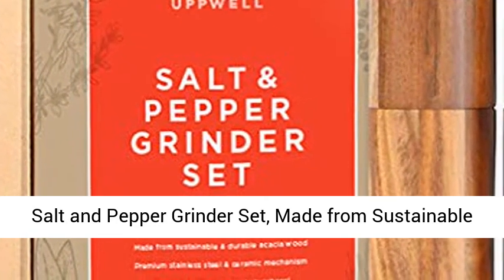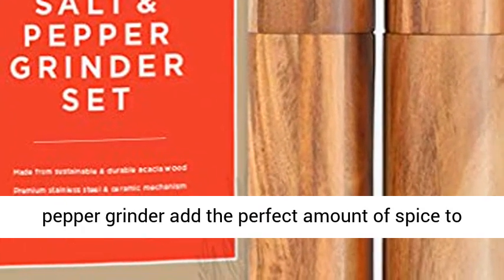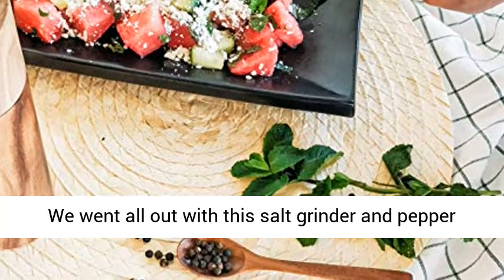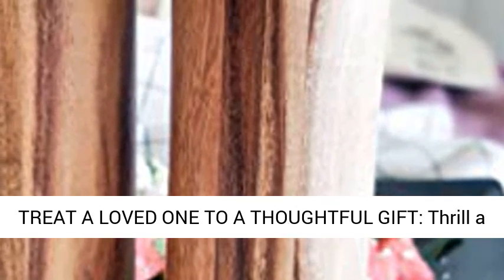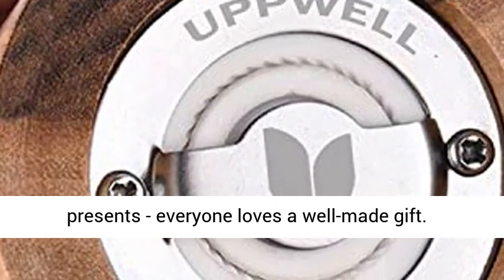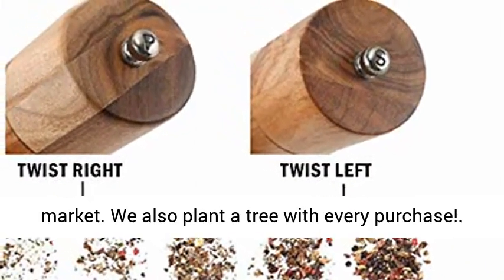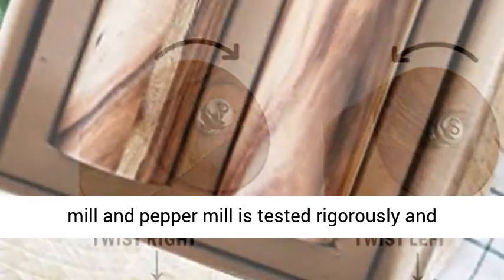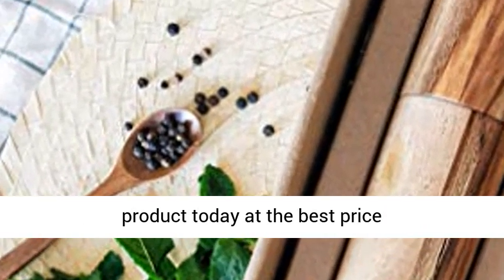Salt and Pepper Grinder, Made from Sustainable Wood, Adjust Coarseness, Refillable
Click here for the best price:

Salt and Pepper Grinder, Made from Sustainable Wood, Adjust Coarseness, Refillable, Includes Salt and Pepper Grinder Set and Bonus Spoon. We Plant a Tree with Every Purchase
✅ HELLO FOODIES AND HOME CHEFS: Our salt and pepper grinder add the perfect amount of spice to every meal. Made from premium wood, these salt and pepper grinders are chic and eco friendly. *SALT AND PEPPER NOT INCLUDED.
✅ ELITE CRAFTSMANSHIP: We went all out with this salt and pepper grinder set to give you a high quality adjustable ceramic grinder mechanism. Even the bonus wooden spoon included with the salt and pepper mill is made from premium Acacia. No shortcuts here.
✅ TREAT A LOVED ONE TO A THOUGHTFUL GIFT: Thrill a home cook enthusiast or good friend with a sleek pepper grinder wood set that's perfect for any gifting occasion. The salt and pepper grinder is ideal for wedding registry items and house warming presents - everyone loves a well-made gift.
✅ SUSTAINABLE SALT PEPPER GRINDER: Did you know that Acacia wood is fast-growing and renewable? We can't help but think that our wooden salt and pepper grinder set is the most eco-friendly on the market. We also plant a tree with every purchase!
✅ YOUR COMPLETE SATISFACTION GUARANTEED: We don't want you to try our salt and peppercorn grinder set - we want you to love it! Our salt mill and pepper mill is tested rigorously and backed by a 100% Money Back Guarantee. Our salt and pepper grinders will last for years to come. Get this salt pepper grinders set today and start enjoying food and entertaining that much more!